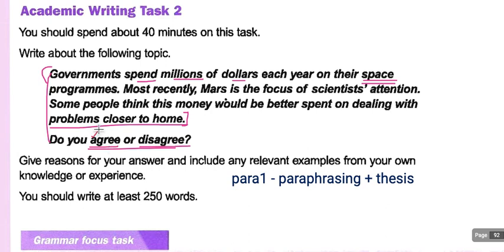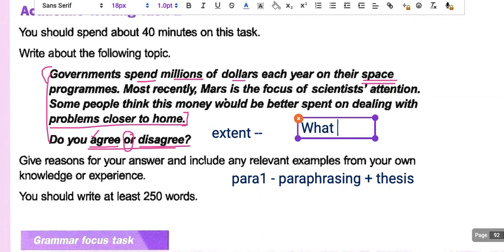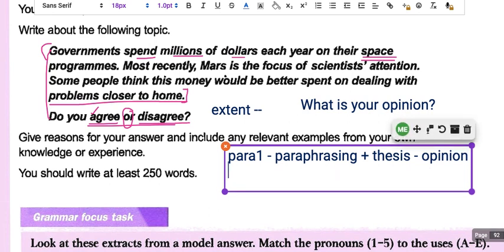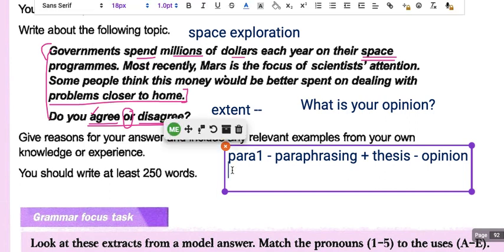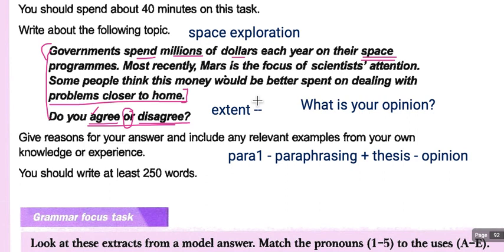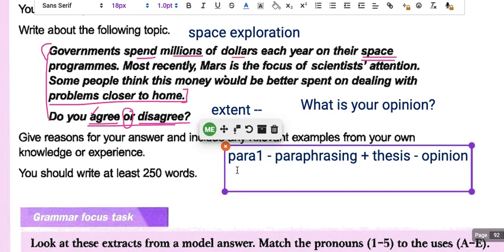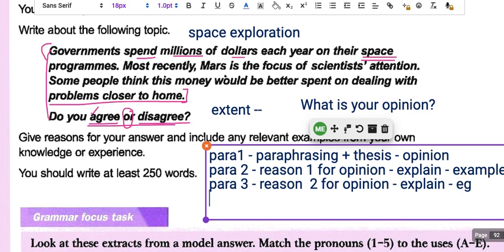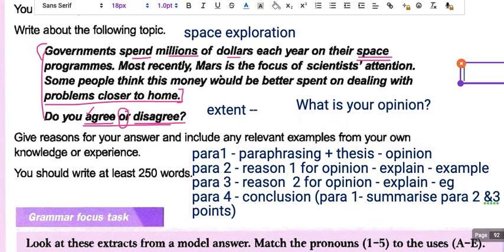Agree Disagree essay Structure